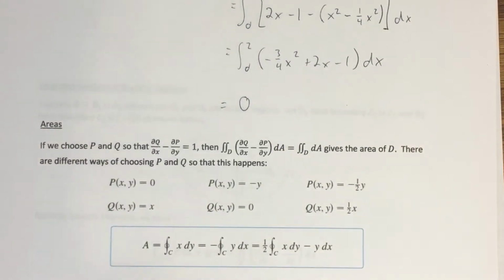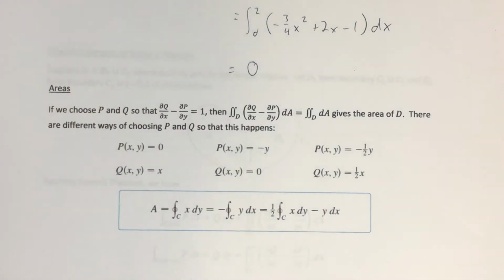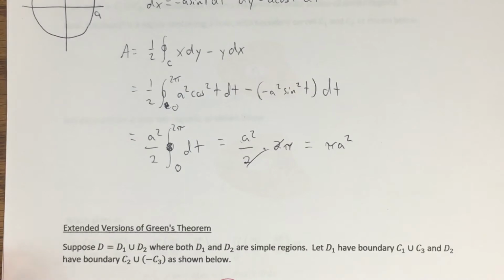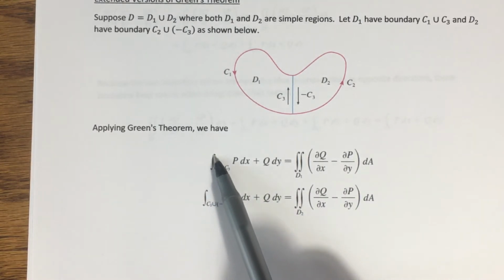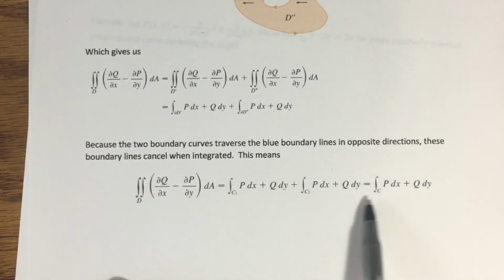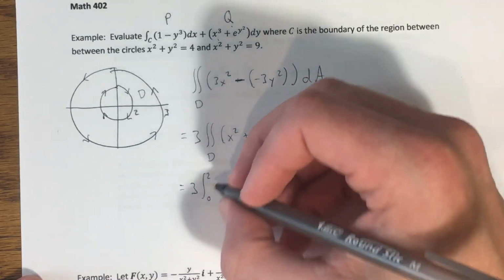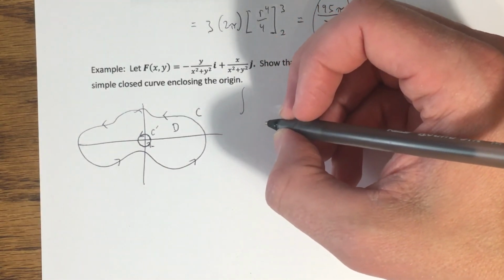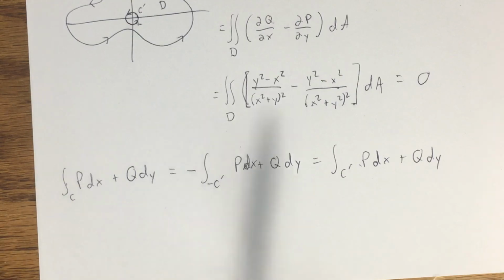16.4 - Green’s Theorem (Part 2)